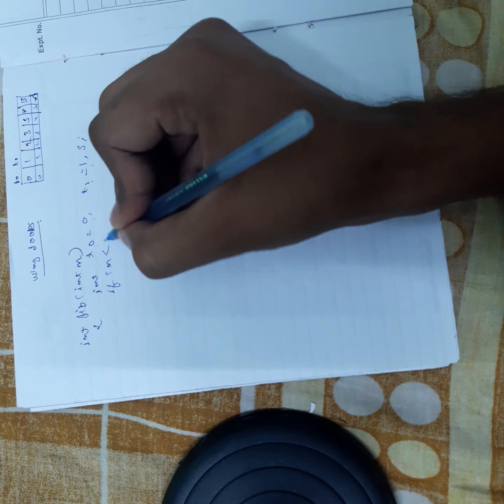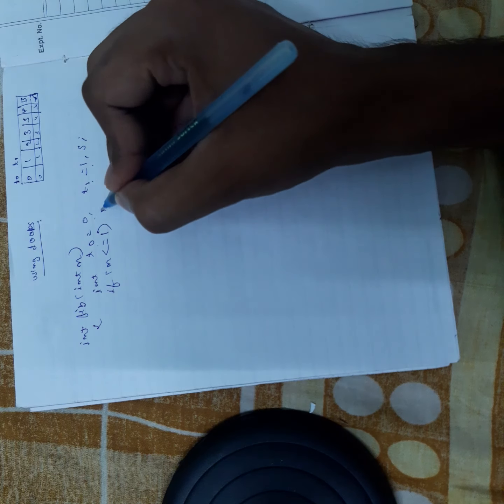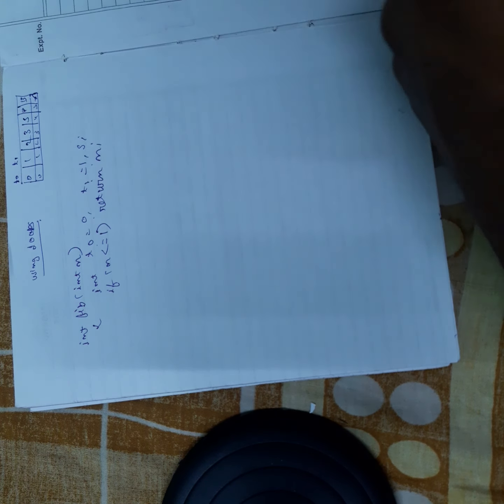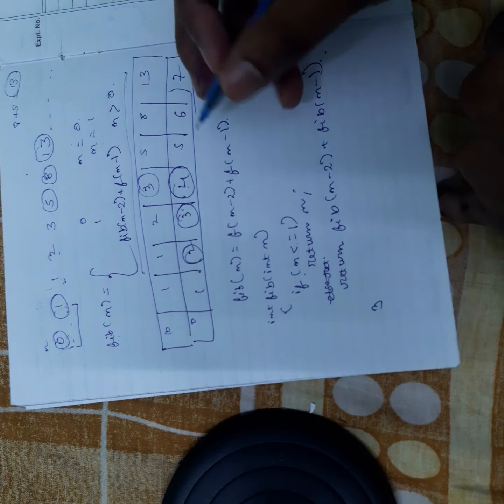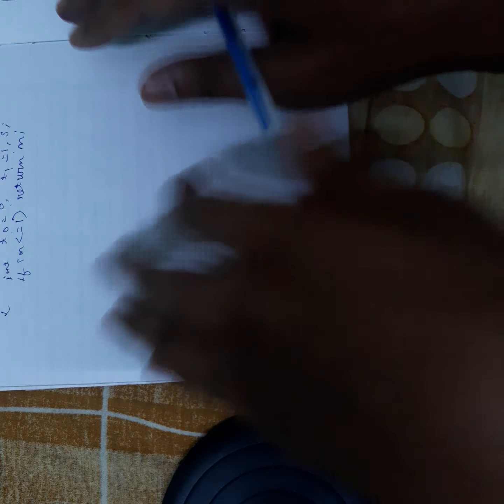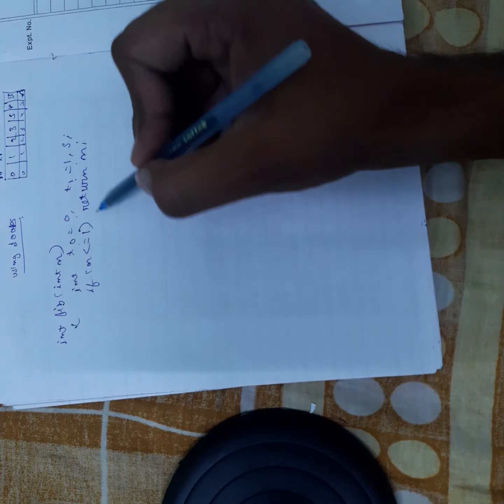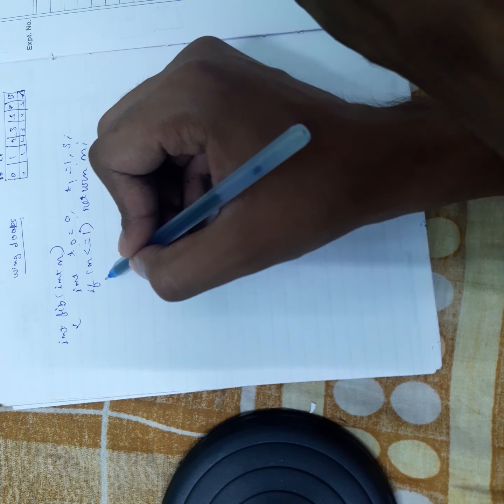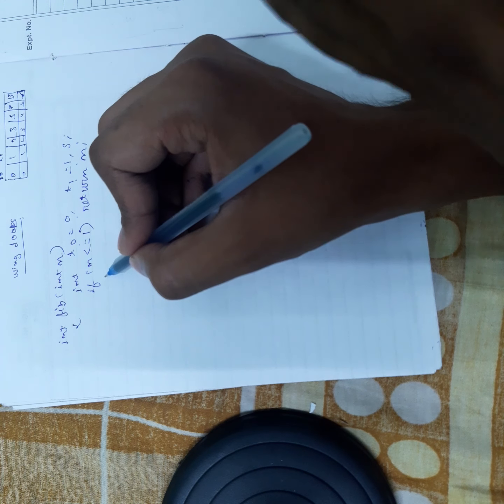fibonacci series using. loops: part 2